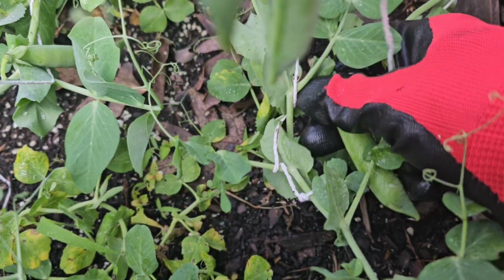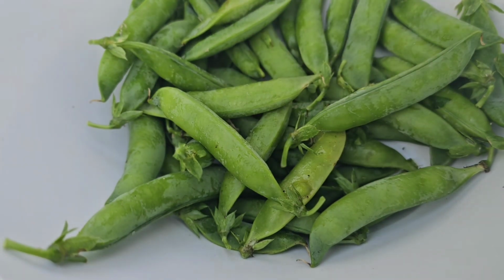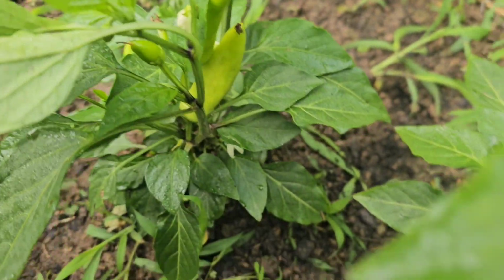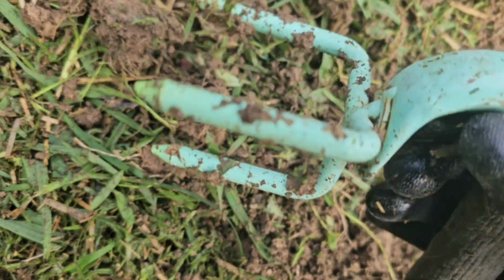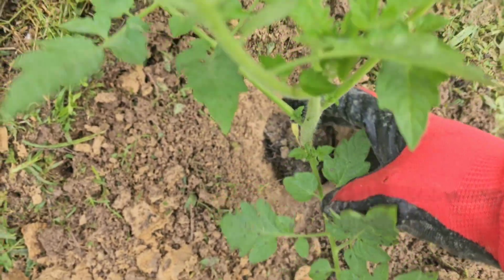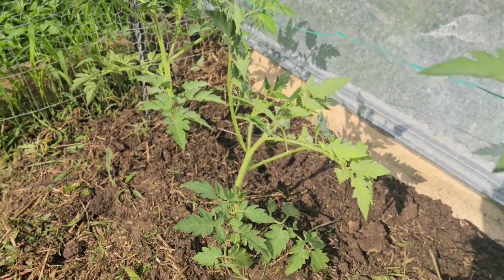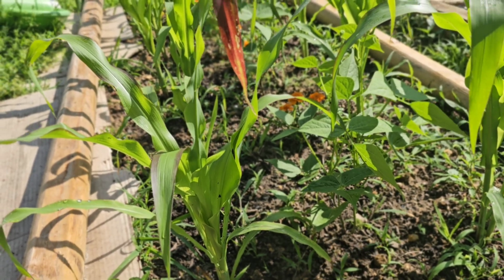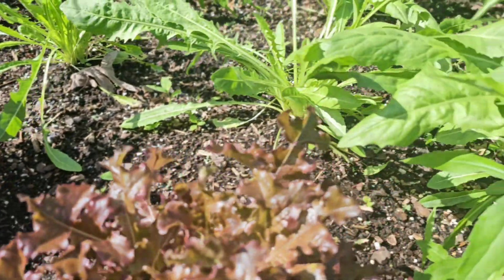Harvesting Peas & Peppers! 🌶🌿 Unexpected Surprises in Our Garden Today!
Come along as we harvest fresh peas and banana peppers and take you through a day in our vegetable garden! From unexpected growth to peaceful gardening moments, this video is full of surprises, tips, and inspiration for your own garden.

🍃 Whether you're just starting out or a seasoned gardener, you’ll enjoy the calming, satisfying experience of harvesting fresh food from the earth.

📸 In this video:
✅ Harvesting peas & banana peppers
✅ Checking on other crops
✅ Relaxing garden moments & tips
✅ What we’re planting next!

pea harvest, banana pepper harvest, backyard garden vlog, vegetable garden tour, harvesting vegetables, homestead gardening, organic gardening, growing food at home, beginner gardening tips, gardening lifestyle, garden vlog, what to grow in spring, peaceful garden video, homegrown vegetables
Attachments area
Preview YouTube video Our BIG Organic Harvest! Cabbage, Spinach, Lettuce & Garden Tour You’ll Love